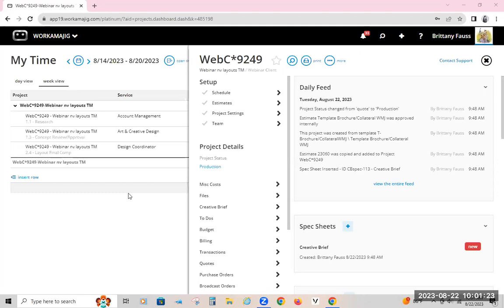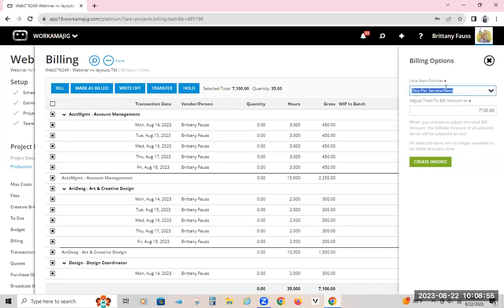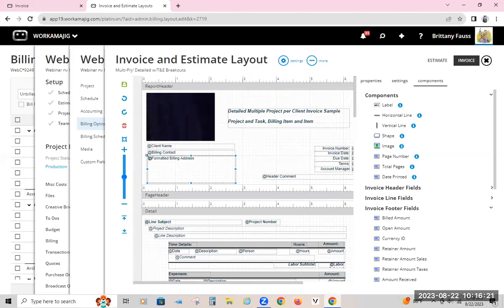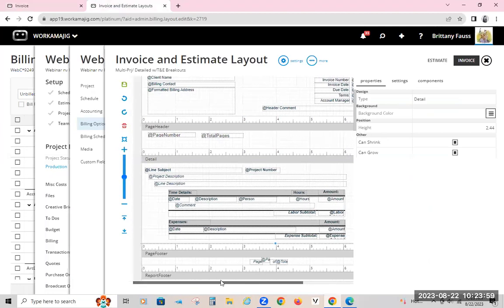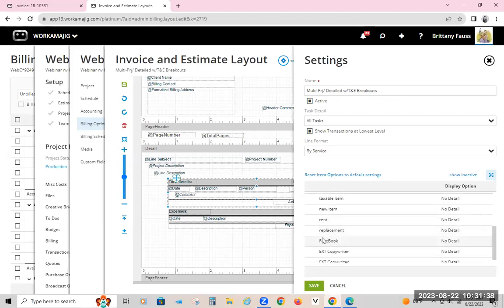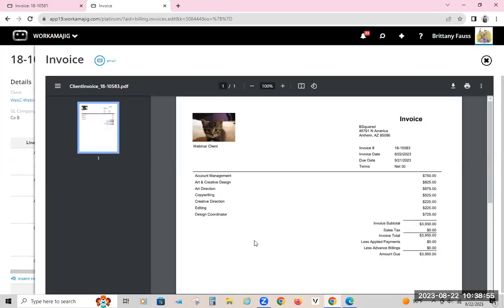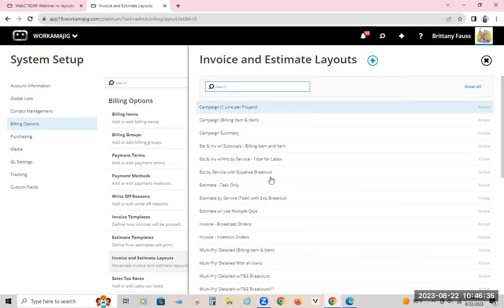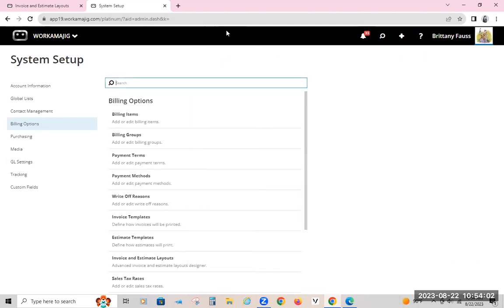Estimate and Invoice Printing | Admin/Manager Role, Intermediate Level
In this webinar, we will look printing of Estimates and Invoices using Templates and Layouts.